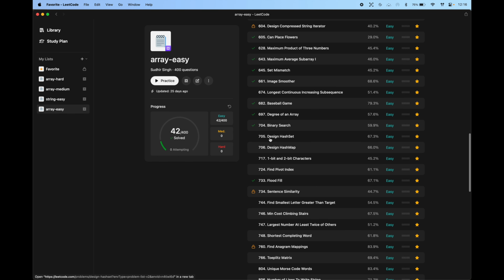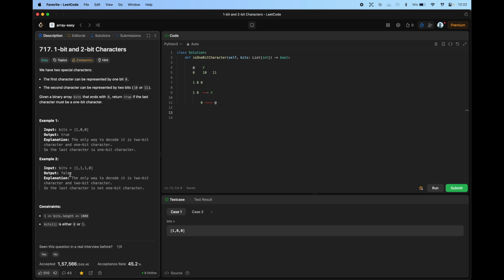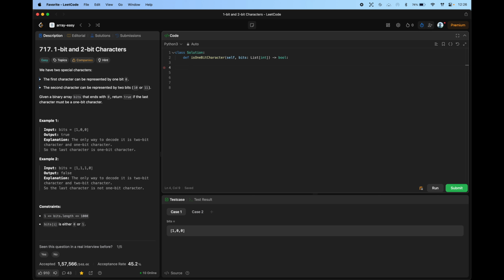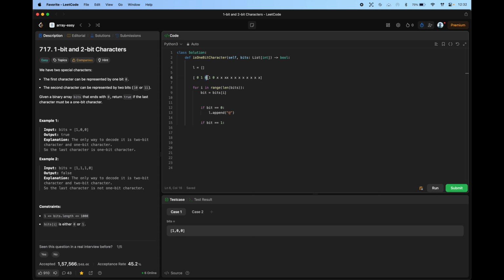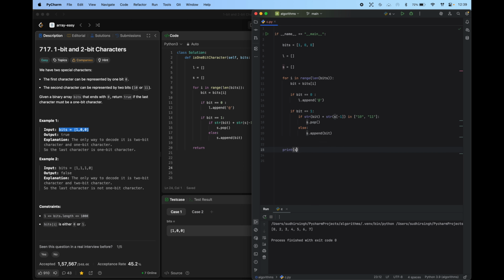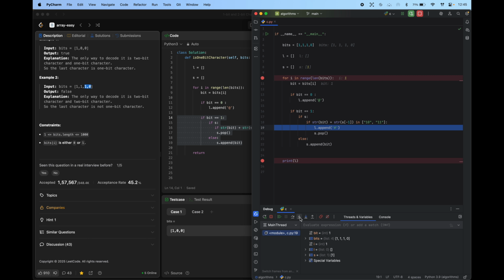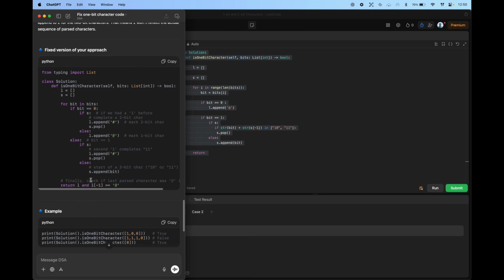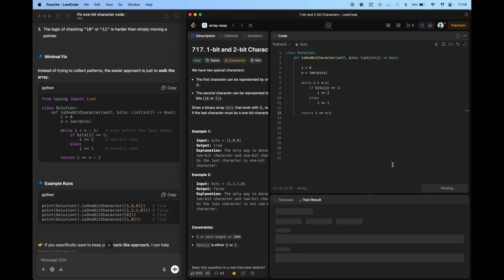1 Bit and 2 bit characters DSA | LeetCode 717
In this video I will attempt and solve a DSA question from LeetCode 717 1 Bit and 2 bit characters, which revolves around finding the smallest sub array with a condition.

With that being said, In this channel, none of the questions are attempted by me before, as far as I can remember. I will try to be as natural as possible while trying to attempt a Data Structure and algorithm question, intension behind this video is let the user feel also normal how a typical learning looks like, that will help to set some real expectation, which I feel people lack now a days (including me as well sometimes).

0:00 Context
0:11 Trying to solve & final optimal solution at last